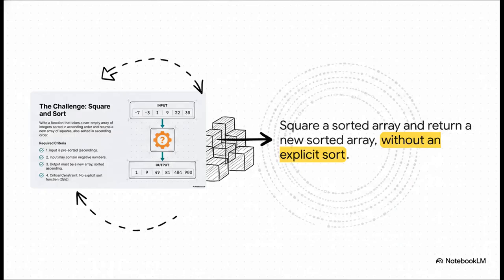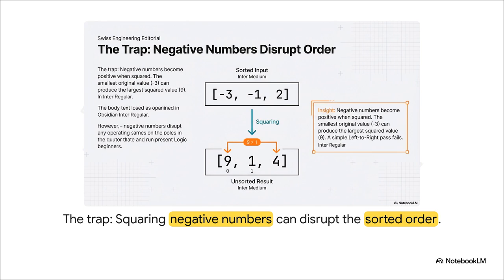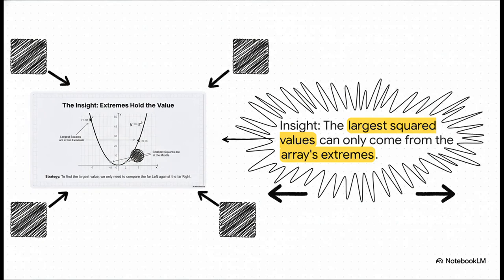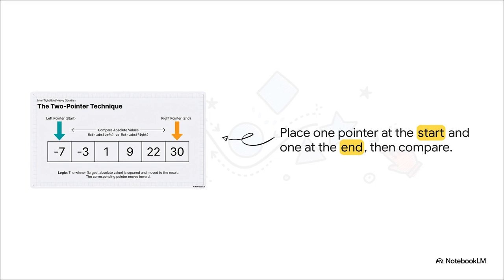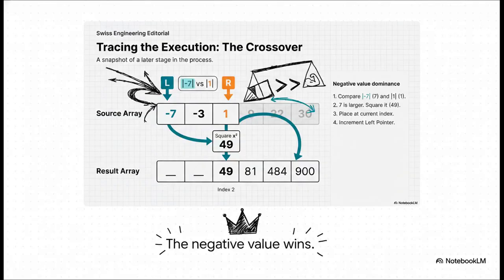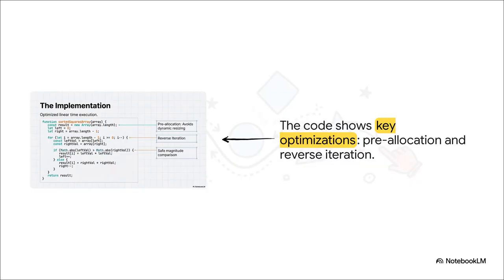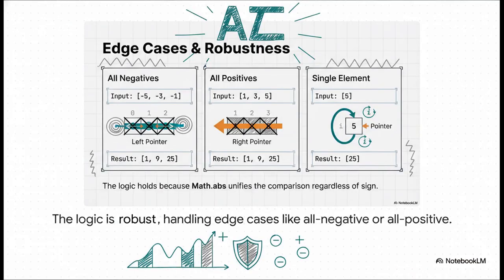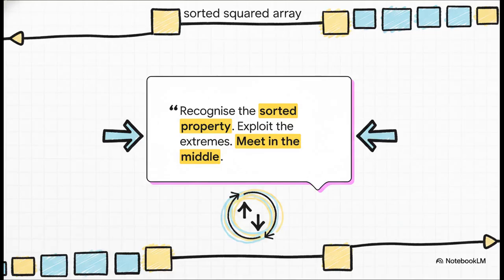03 Sorted Squared Array | Two Pointer Technique Explained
Sorted Squared Array | Two Pointer Technique Explained

In this video, we solve the Sorted Squared Array problem using an optimal O(n) two-pointer approach.
Learn how to handle negative numbers in a sorted array, avoid unnecessary sorting, and leverage array properties to build an efficient solution.

We’ll cover:

Why naive sorting fails performance-wise

How the two-pointer technique works step by step

Interview-ready explanation and pattern recognition

Perfect for DSA practice, coding interviews, and mastering array problem patterns.